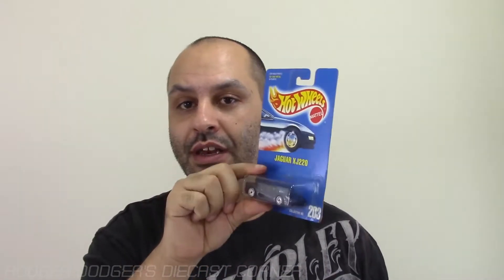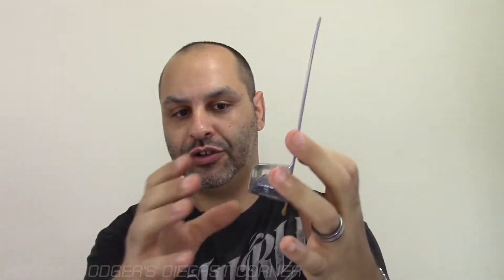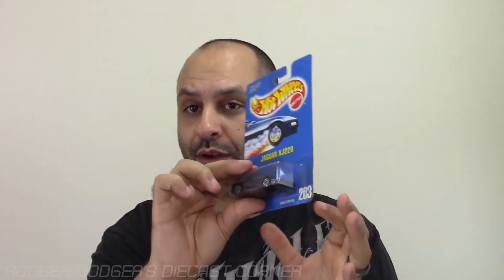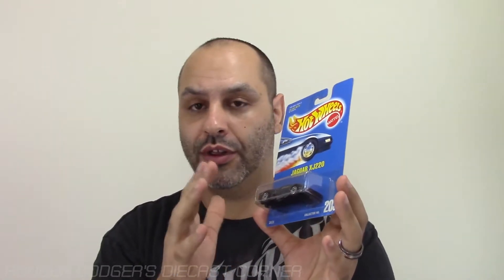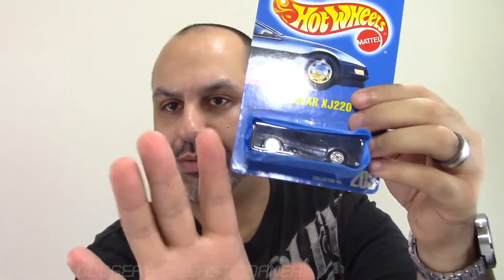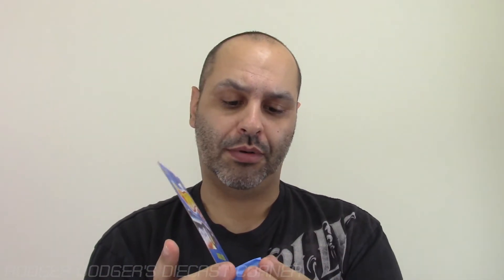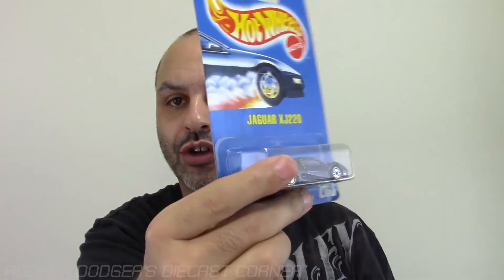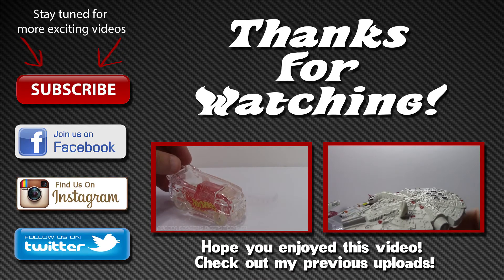How To Ship Your Diecast During Winter